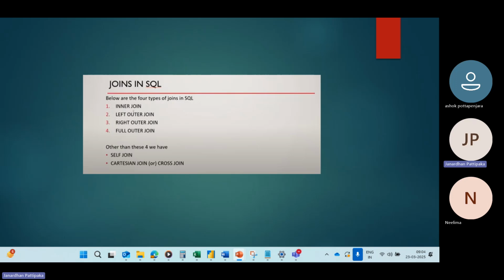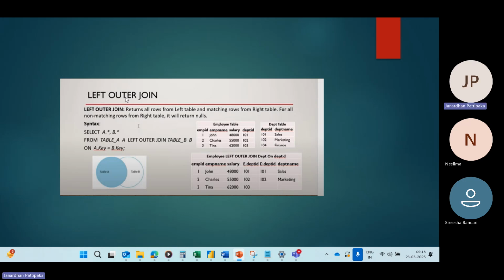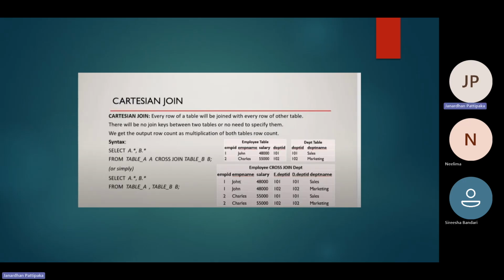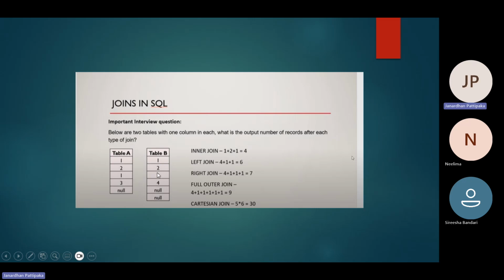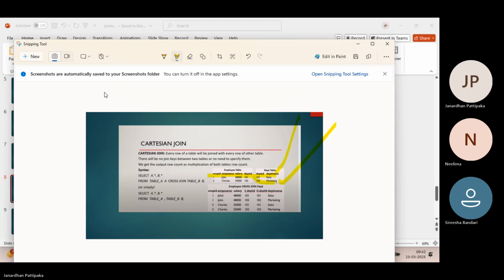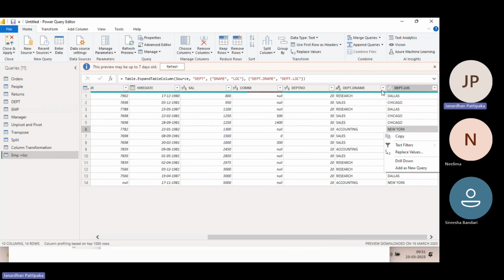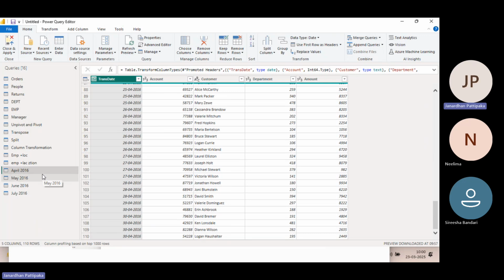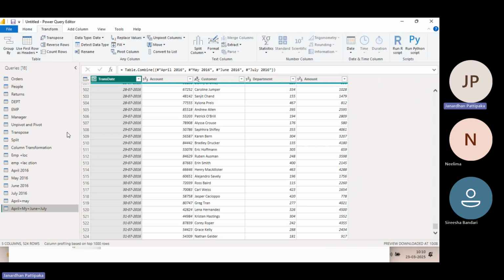March 23rd, 2025, Power bi class weekend batch